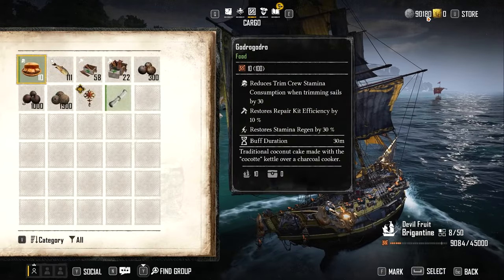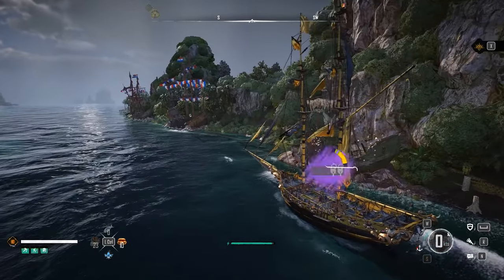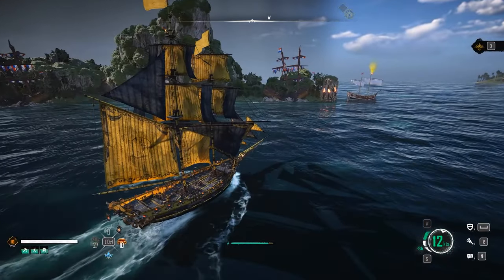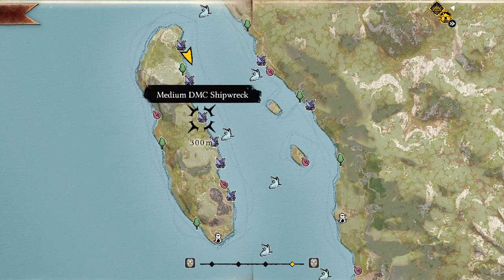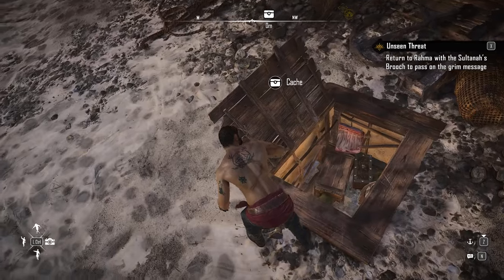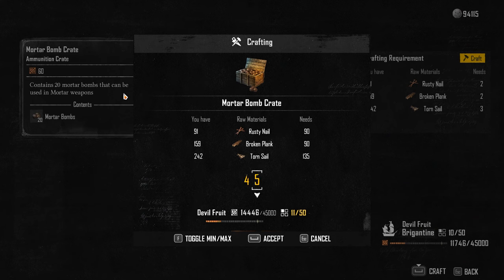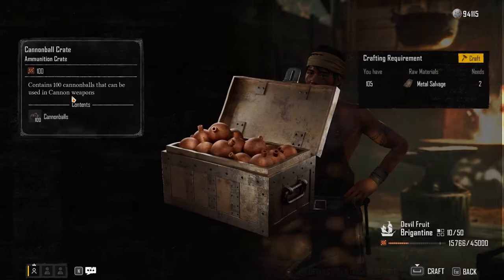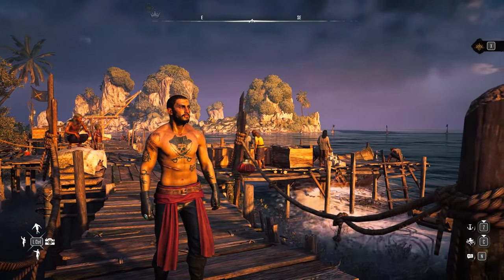Best SILVER & AMMO Farming Location | 1000+ Silver Per Minute ► Skull & Bones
This is a video guide on the best silver, ammo and repair kit farming location where you can get 1000+ silver per minute in the Skull & Bones Ubisoft pirate game. This is an endless farm.